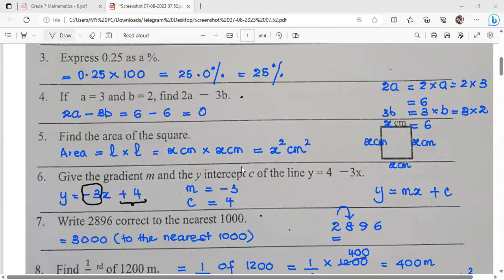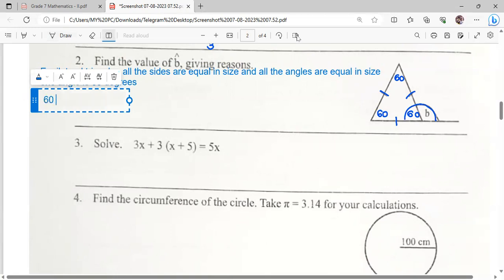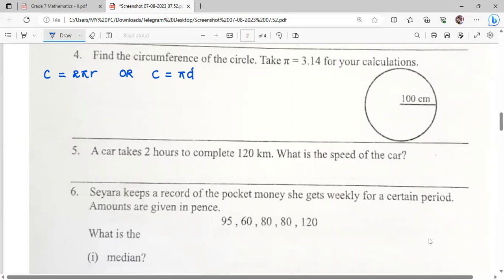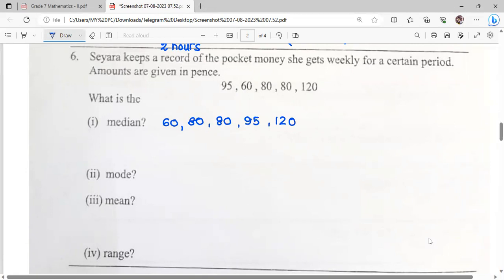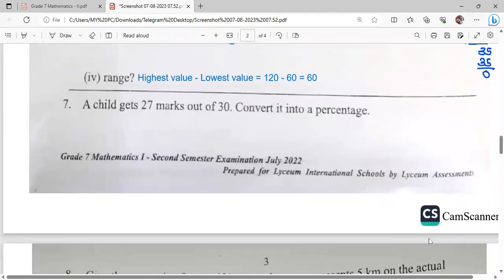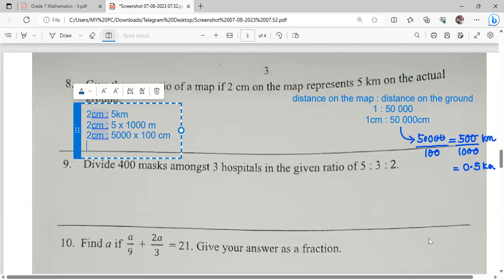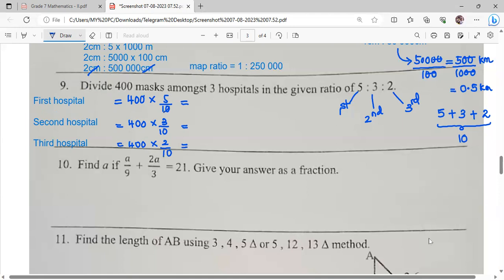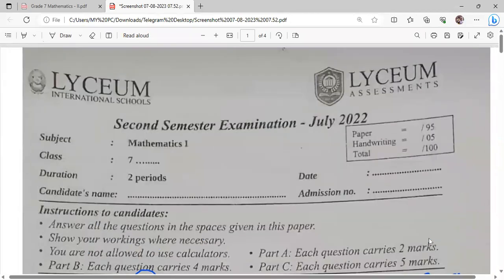Gr 7_2022_ Paper 01_Part 02_Second Semester Exam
ST(P) Mathematics 2A_Lyceum International School_Second Semester Examination_Past Paper Discussions